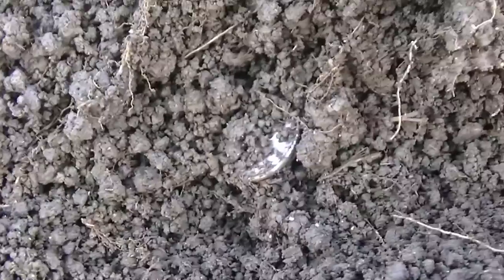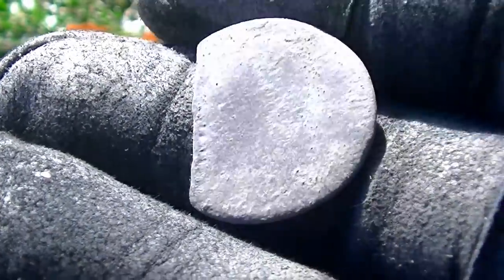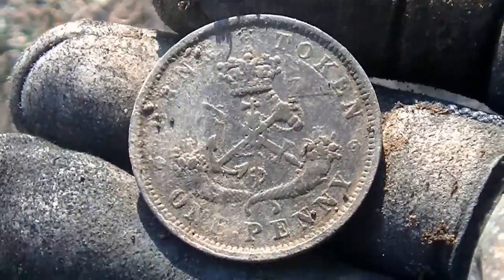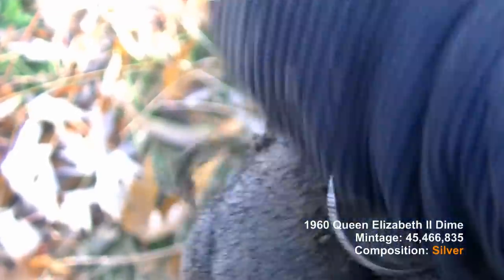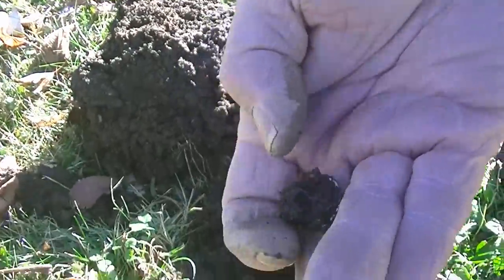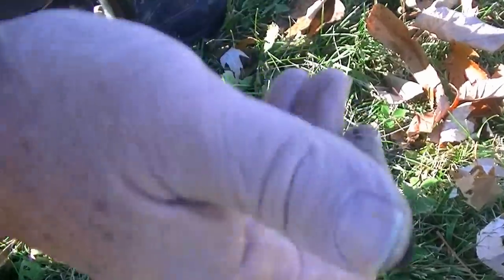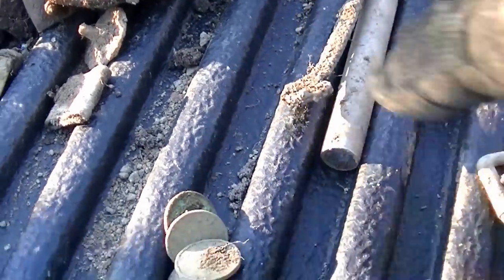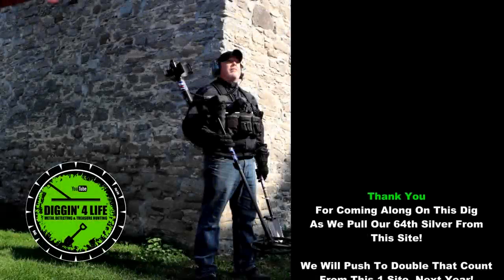MASSIVE Haul 64 SILVERS 1850 GIANT Copper & Relic BONANZA Metal Detecting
Geez...Where Do I Start? This 1 Site has seriously UNLOADED this year & I know that a lot more is still there! Today, I am with Scotty & Dave and we go diggin' to save more history! Things just keep getting better & we have no plans on slowing down! Welcome to the Dig!